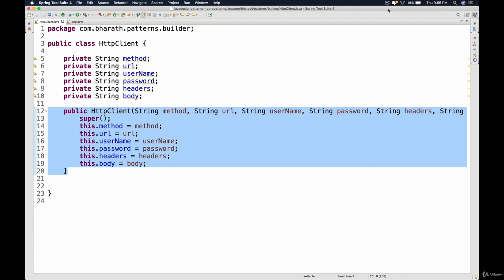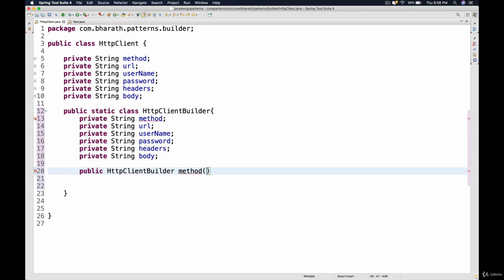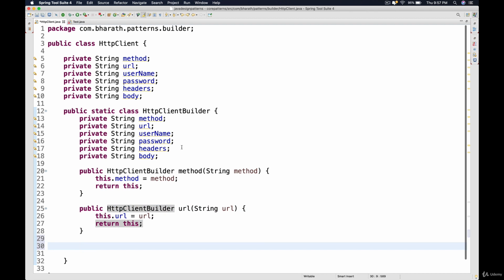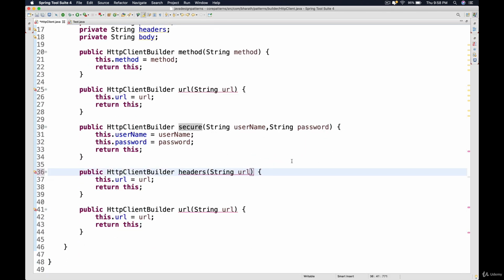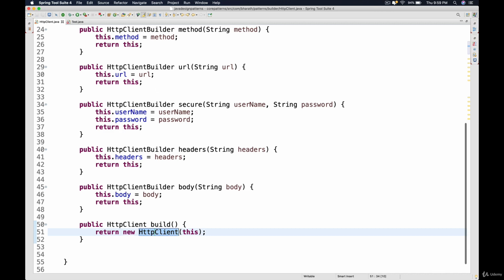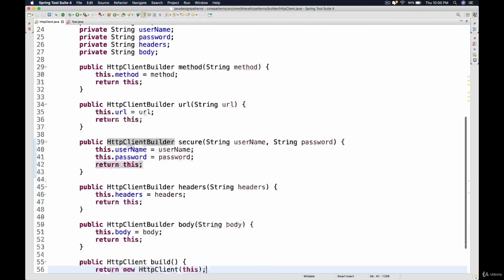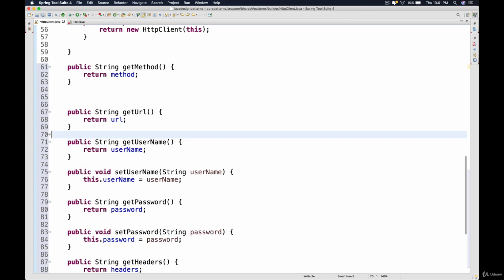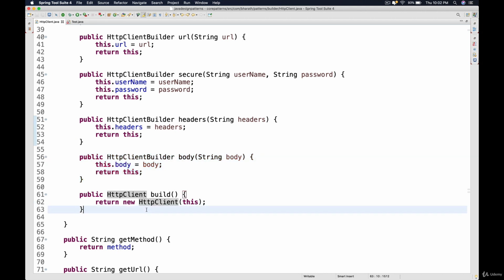22. Builder - 4 Implement Builder Pattern